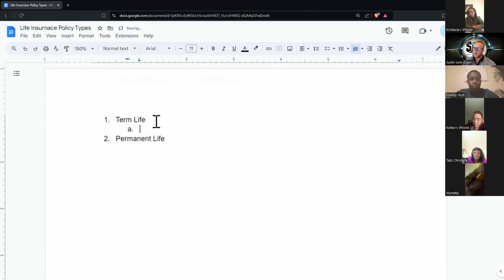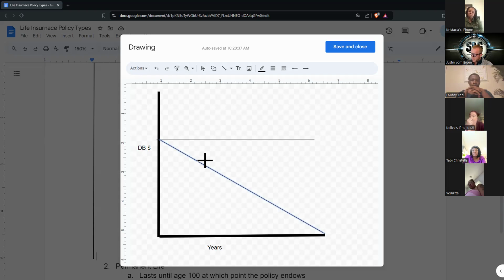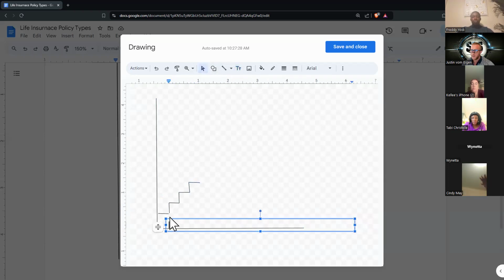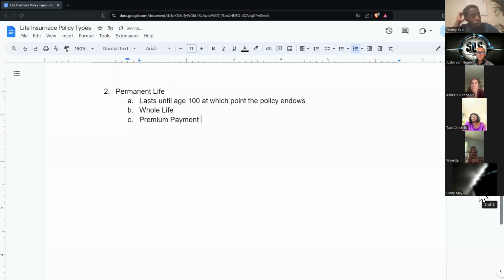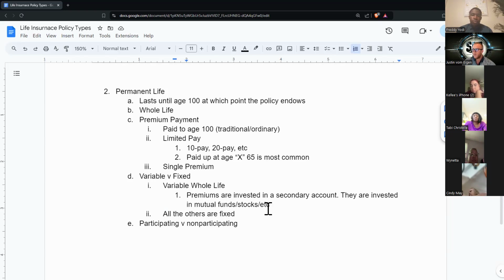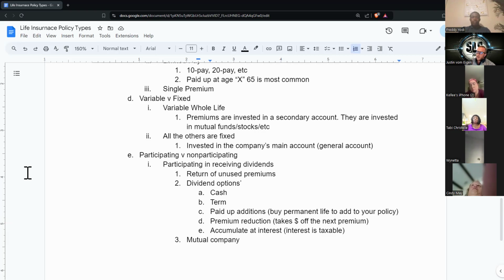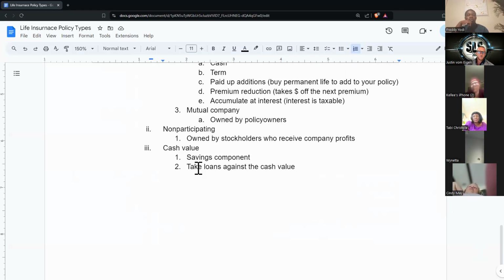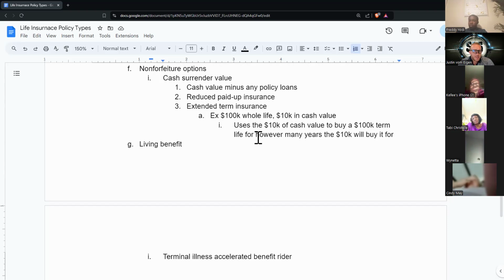Whole (Permanent) Life Versus Term Insurance MASTERCLASS - Insurance Exam Prep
Whole life vs. term is one of the most fundamental comparisons on the life insurance exam — and if you can't clearly explain the differences in premiums, cash value, coverage duration, and death benefits, the exam will punish you for it. This masterclass covers everything side by side so you never confuse the two again.